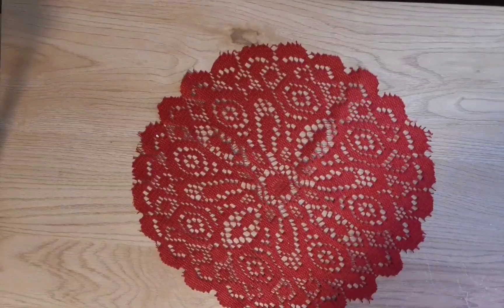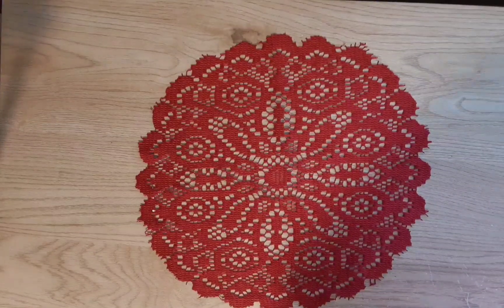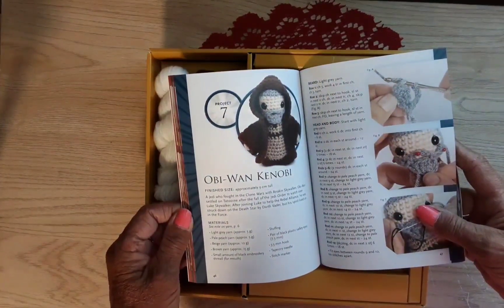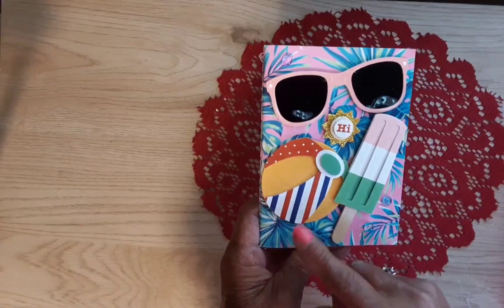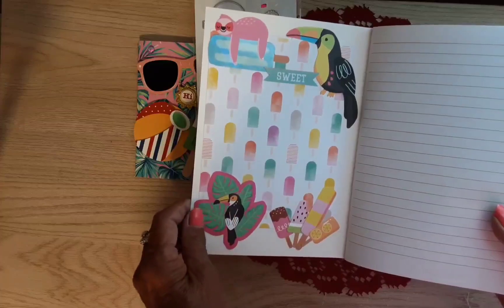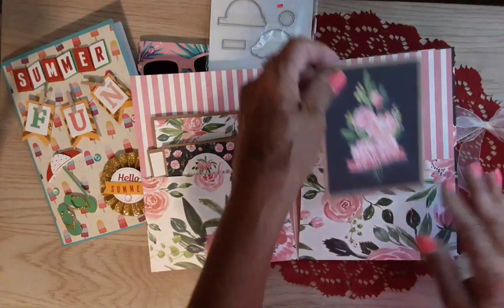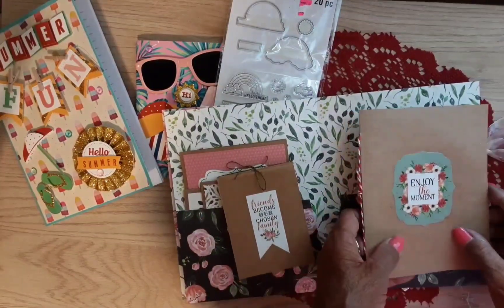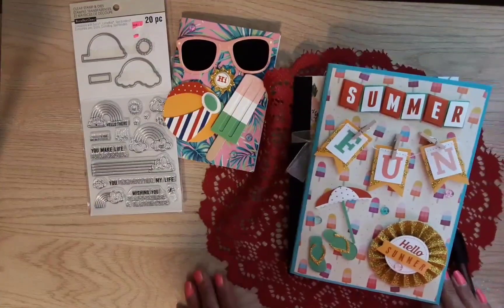Winnings & Happy Mail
🩵 Thank you to @LaurasPlansAndCrafts

The extra money will help pay postage for giveaways. l'll also be posting de-stashes here also. I have loads of craft supplies I am willing to sell. (diamond paintings, papercrafting supplies, beads, etc. I use PayPal but we can work things out).

Here's some great diamond painting and craft sites with codes to save you money:
(I don't recieve anything from these links or codes, they are strictly for you).

🔷️Fansells - Diamond Paintings, Cross stitch, Paint by Number, Wax Seals, Puzzles, Paper Quilling and More!

🔷️Navichic
Wholesale Fashion jewelry
Save 10% on all orders

Save 25% DIANA25

🔷️Outdoortide: diamond paintings, crosstitch, garden decor and paint by number kits
Save 5% Diana5OFF

🔷️Craspire: Diamond Paintings, Stamps, dies, paper and more Save 10%

🔷️Globleland: Diamond paintings, Stamps, dies, paper, and more. Save 10%

🔷️NewCraftDay: 1000s of diamond paintings and cross stitch kits. They now have stamps and dies!

🔷️Diamond Art Gift: 1000s of diamond paintings and cross stitch kits.

🔷️OneDaySaving:1000s of diamond paintings and cross stitch kits and more! Save 10%

🔷️Panda Hall: Diamond paintings, Beads, dies, stamps and much more

Beebeecraft: Diamond paintings, Stamps, dies, paper beads, flatbacks and more

🛒🛍 Please enjoy these discounts. They are budget friendly and I've been a customer of all of them.
I would not recommend them to you unless I spent my own money there, reviewed their products and found all of them and their Customer Service to be mostly positive and pleasant. I know everyone's experiences can differ though. Please contact their Customer Service Departments if you encounter any problems.